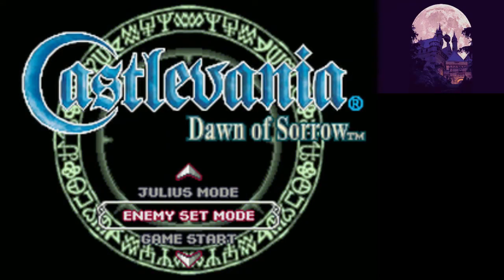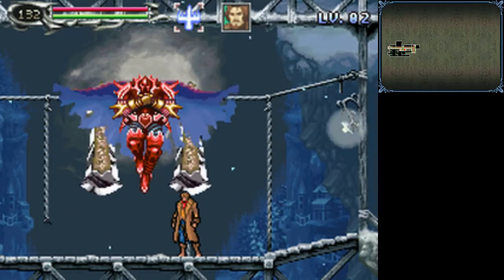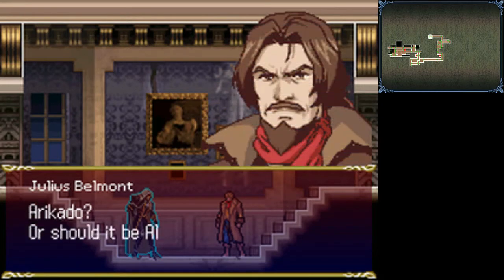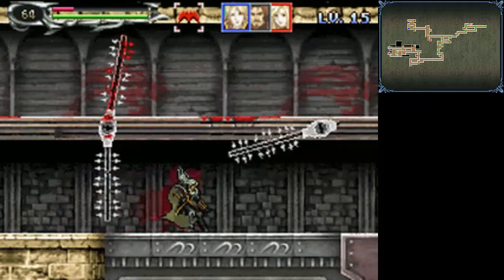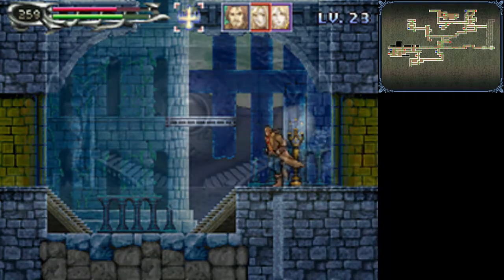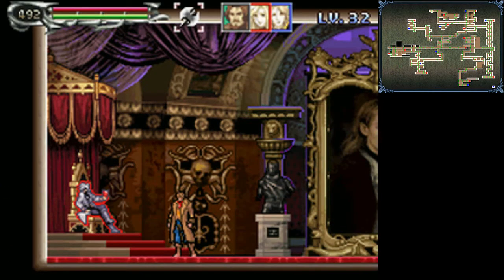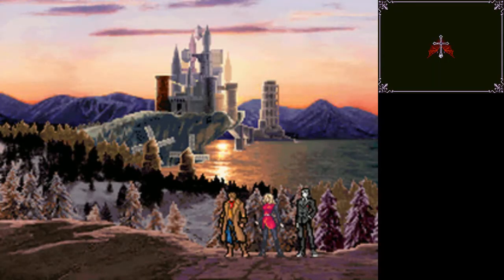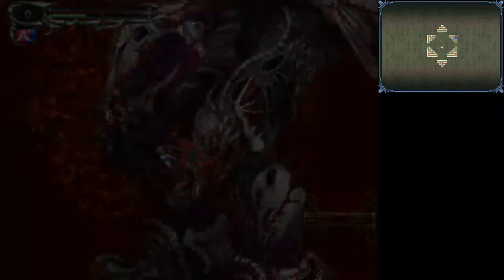Dawn of Sorrow - Extras 2 (Julius)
We can't have a game without a Belmont, now can we? Enter Julius Mode!